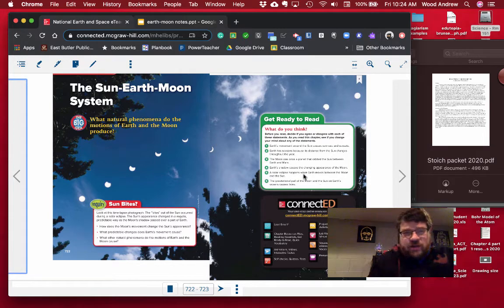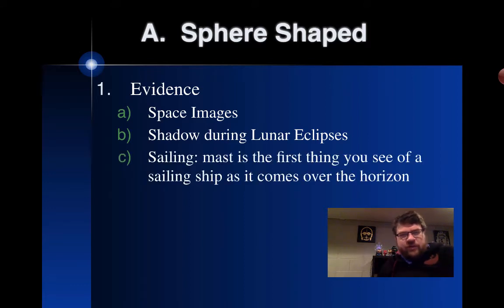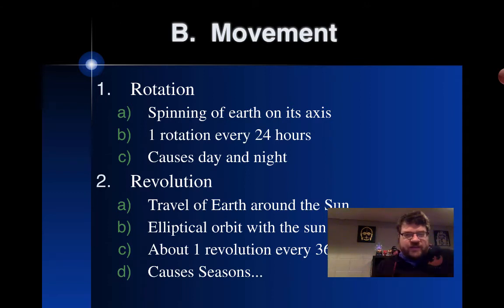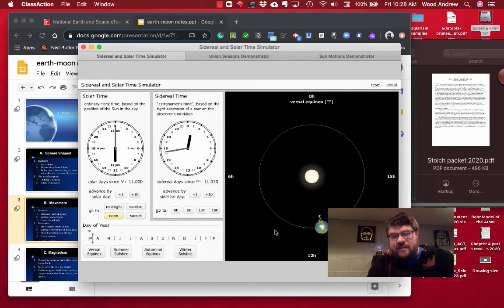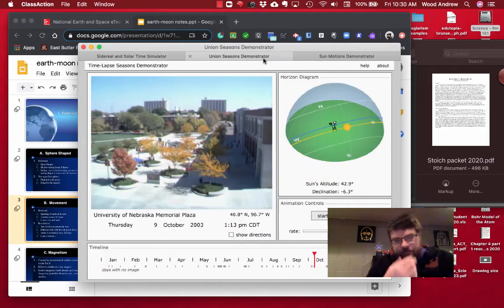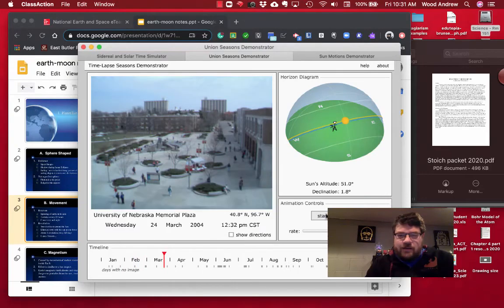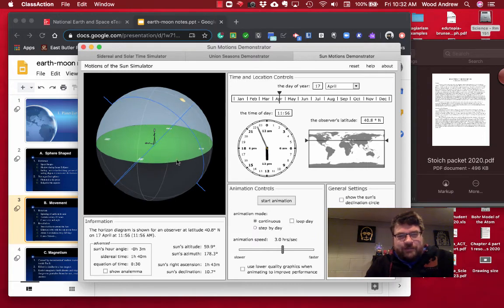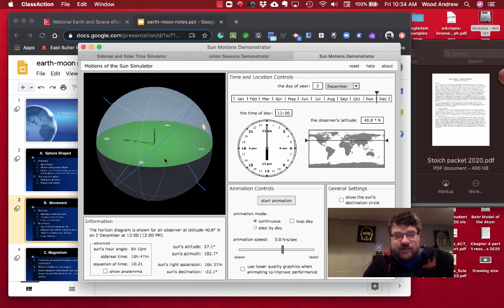EAS Vid11 Rotation&Revolution